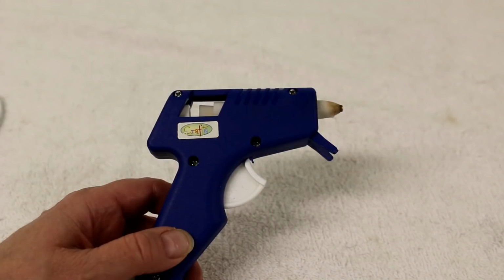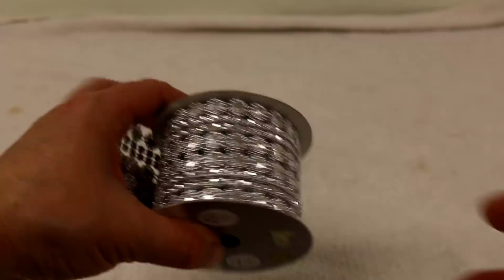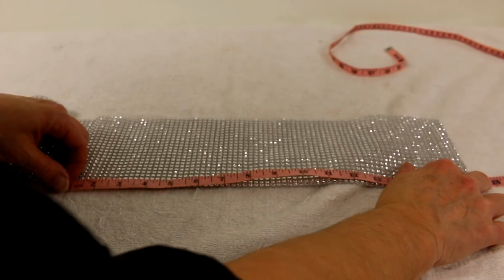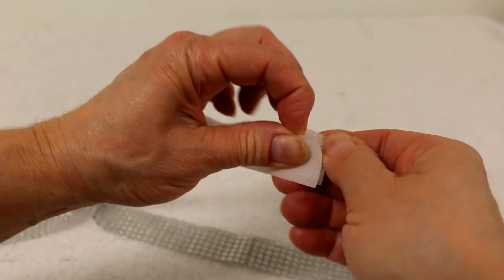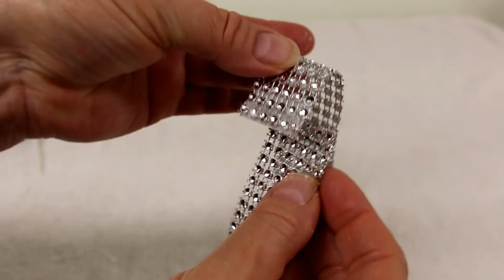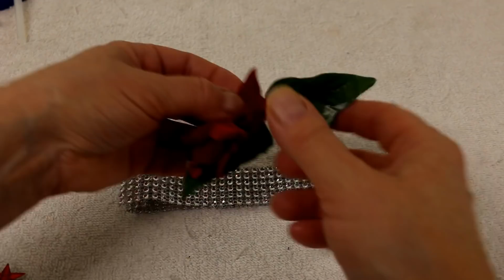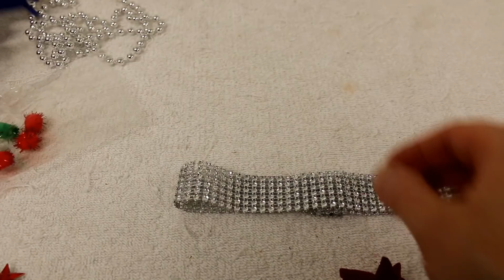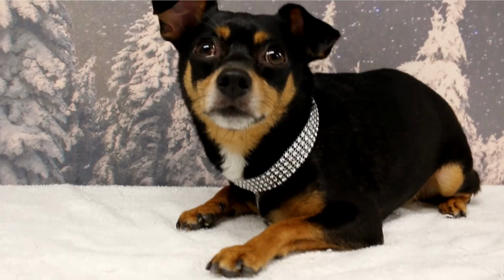How to make a Rhinestone Collar for Dogs | Dog Grooming Accessories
How to make a Rhinestone Collar for Dogs

Grooming Products I Love ❤️ ❤️

DIY Grooming Accessories

Rhinestone Mesh
Rhinestone and Flower Mesh
Blue Rhinestone
Gold Rhinestone
Velcro strip white
Glue Gun
Glue Sticks
Craft Scissors
Measuring Tape
Poinsettia Flower